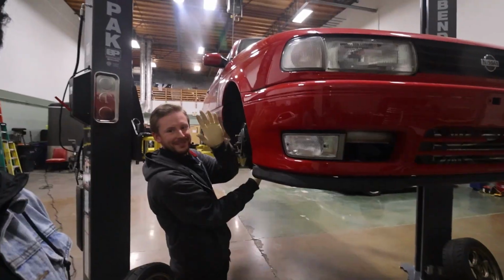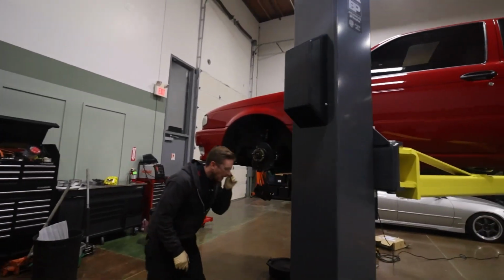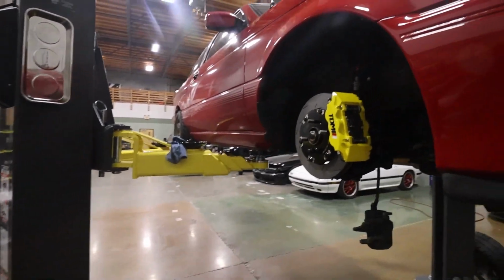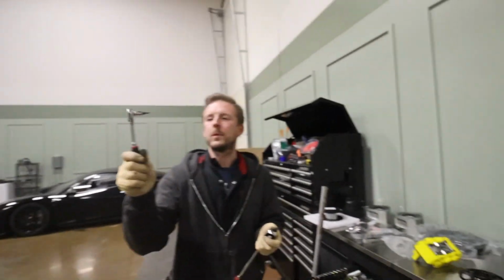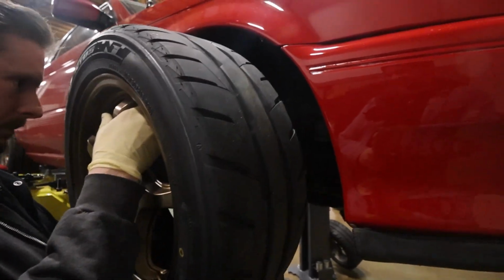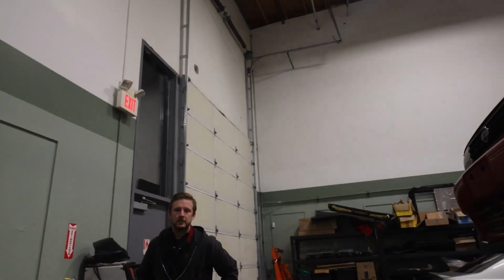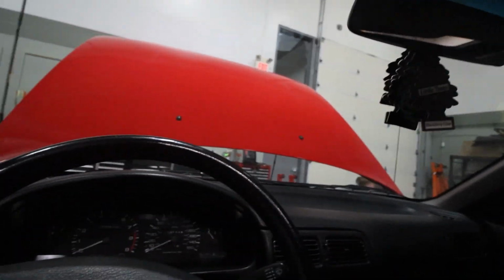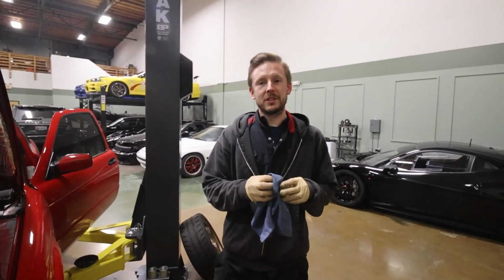Installing MASSIVE TDMi Brakes on Matt's B13 Sentra!!!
It's been a while and I know a lot of you have been asking for more sentra content so here it is! Today we're installing HUGE 6 piston front brakes from TDMI on Matt's B13.

Follow Matt for more B13 content!